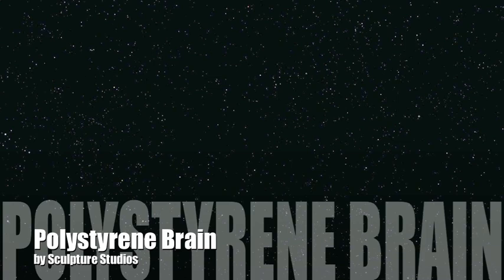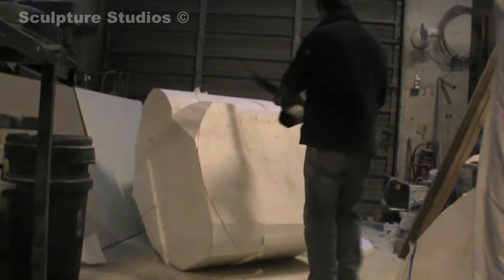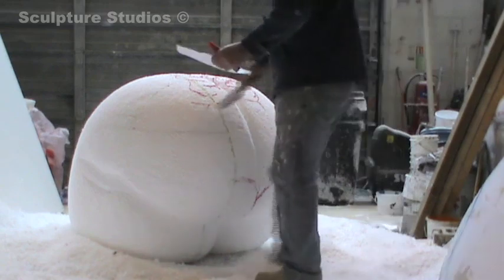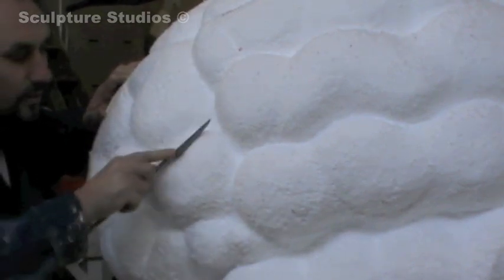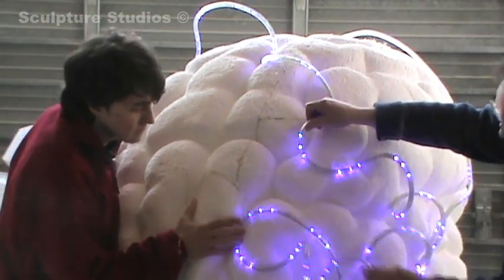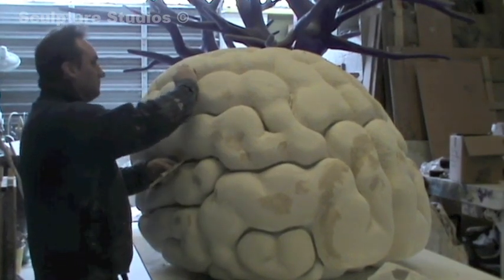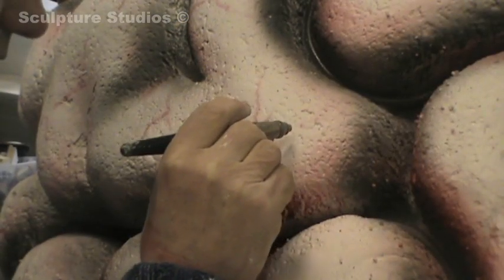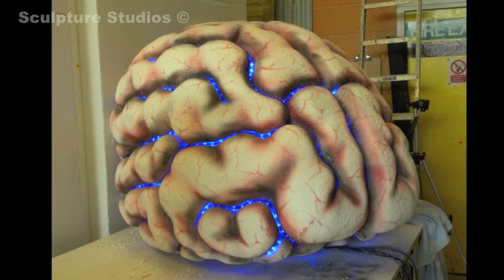Polystyrene Styrofoam Brain by Sculpture Studios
A large brain carved out of polystyrene / styrofoam, made for an exhibition stand. The filler we use on this job is a water based plaster filler. Fitted with LED rope-lights for added visual effect.